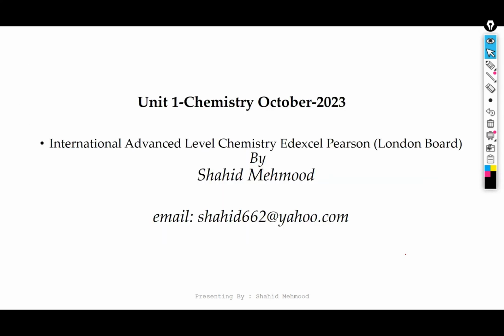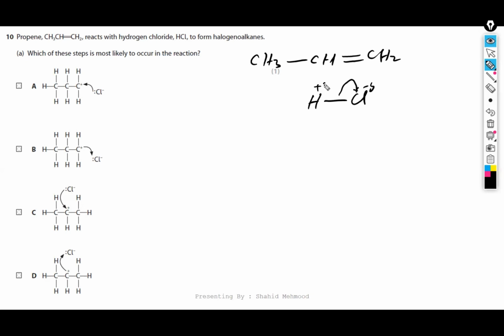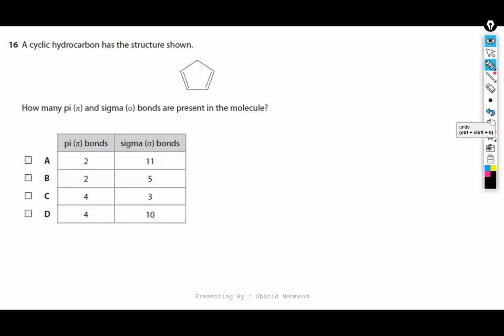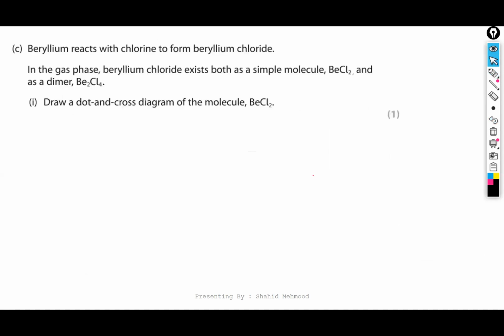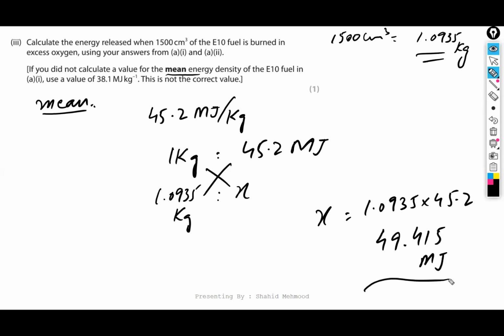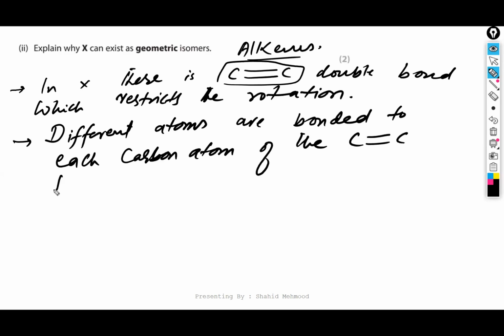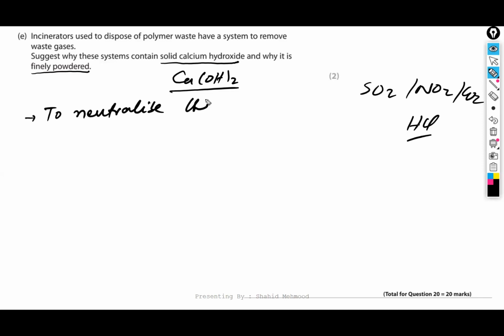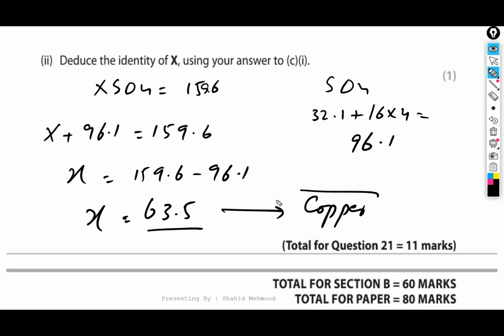Unit 1 October 2023 AS Chemistry Edexcel by Shahid Mehmood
In this video I tried to explain As-Chemistry Unit 1 paper October 2023 in an easy way.
You can drop your queries or suggestion in comment box.